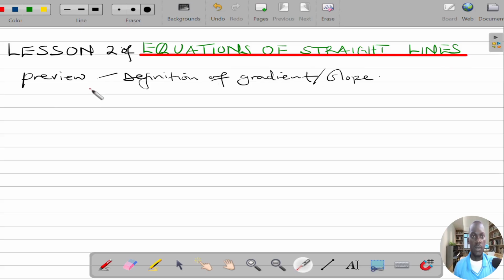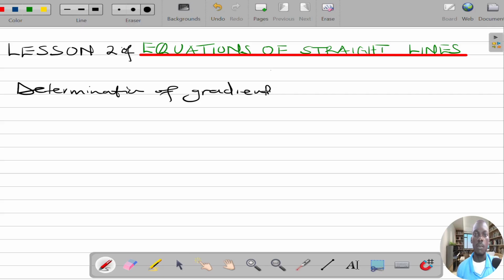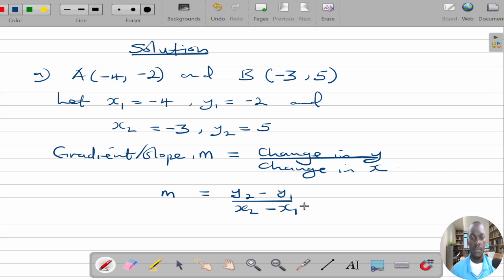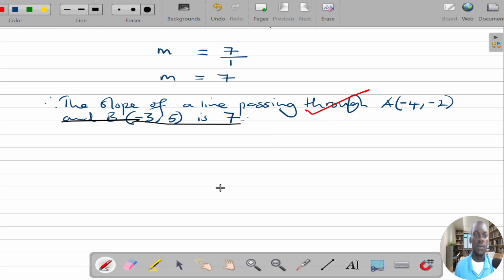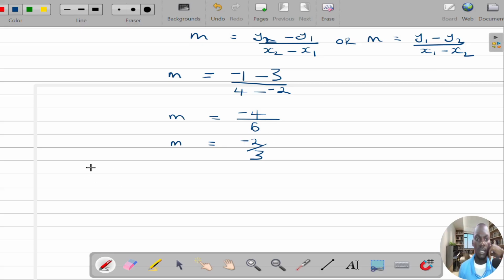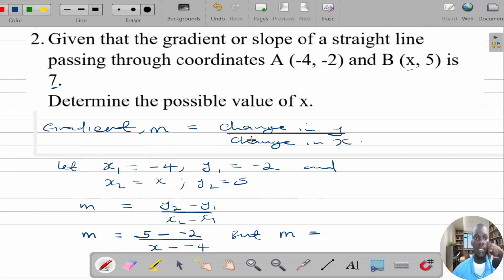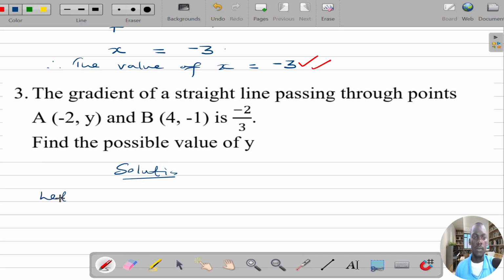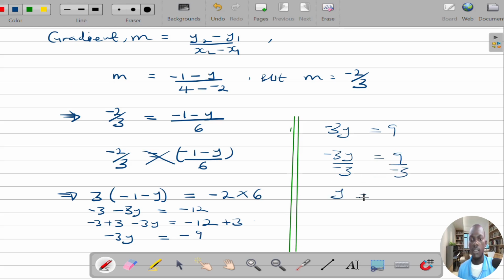HOW TO CALCULATE OR FIND GRADIENT OR SLOPE OF A STRAIGHT LINE GIVEN ANY TWO POINTS.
DETERMINATION OF GRADIENT OF A STRAIGHT LINE GIVEN ANY TWO COORDINATE POINTS.
CALCULATING GRADIENT OR SLOPE OF A STRAIGHT LINE GIVEN ANY TWO COORDINATE POINTS.